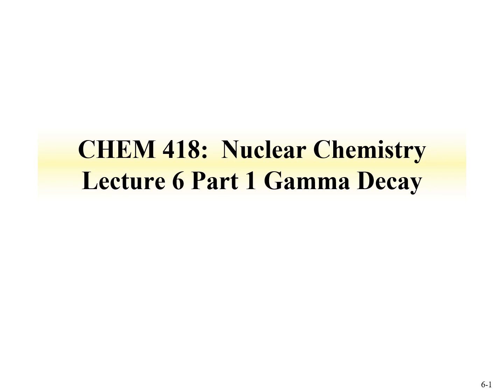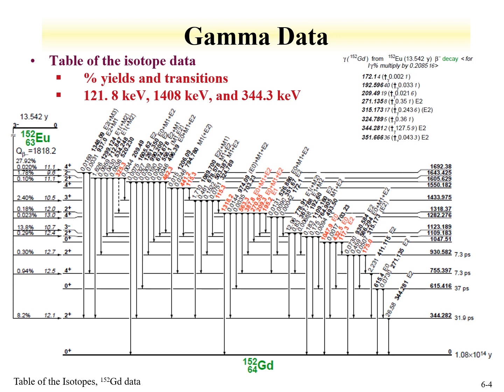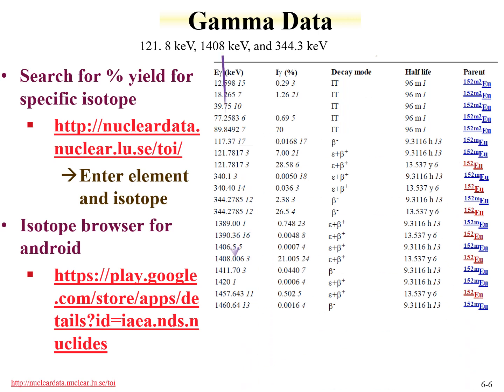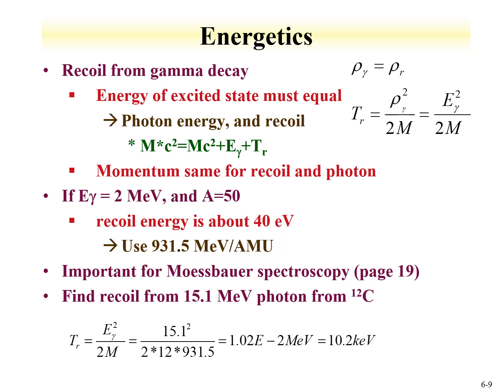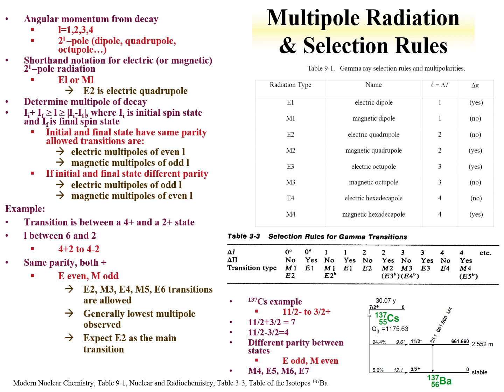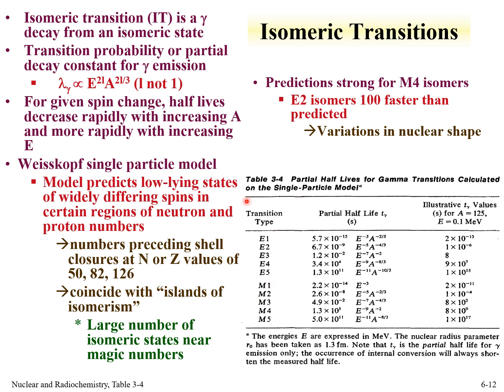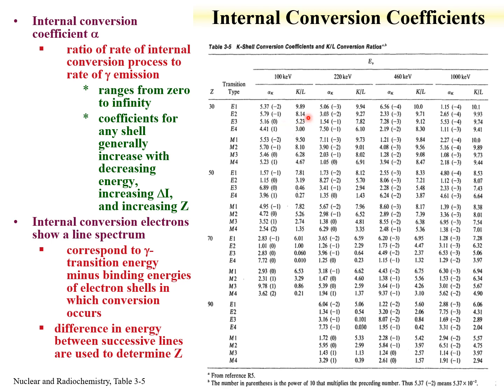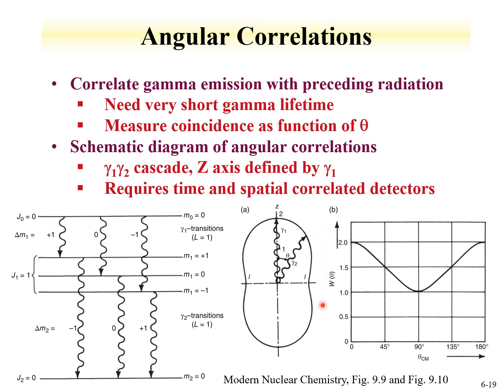CHEM 418 Lecture 6 Gamma Decay part 1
The first lecture covers the fundamentals of gamma decay. Different methods to find data on gamma decay yields for decay of isotopes are presented. The energetics involved in gamma decay are provided. This includes recoil from gamma, which is exploited in Moessbauer spectroscopy.  Decay types in gamma transitions are explained, focusing on electromagnetic basis for the gamma emission.  Transition probabilities and internal conversions inherent to gamma decay are covered. Isotope examples for internal conversion electrons are given.  Angular correlations in gamma decay are described with an experimental example provided.